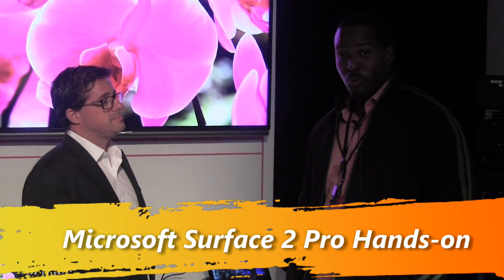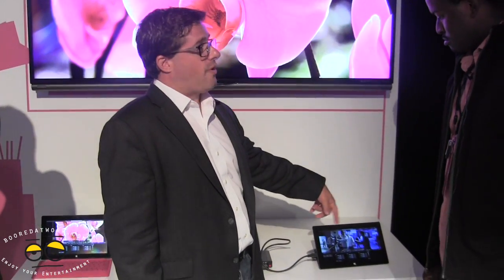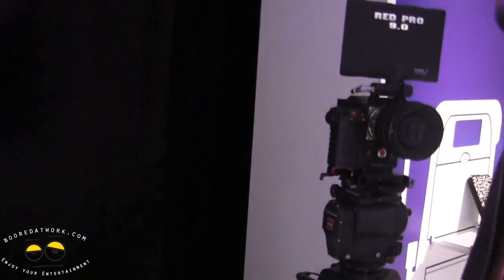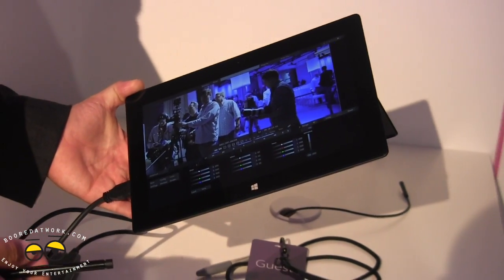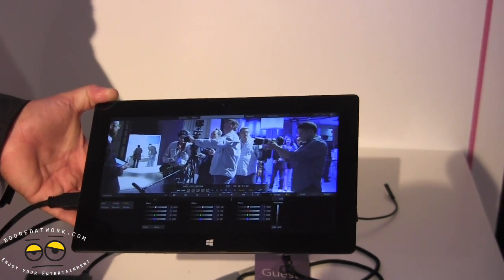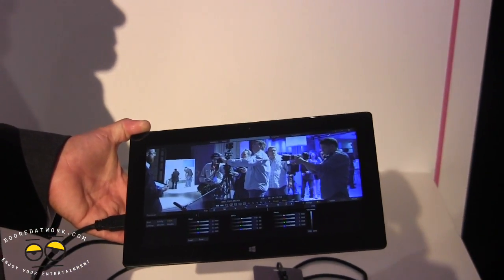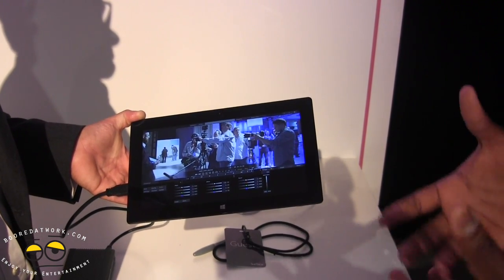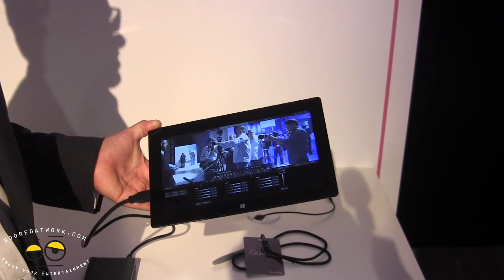Microsoft Surface Pro 2 Hands-on